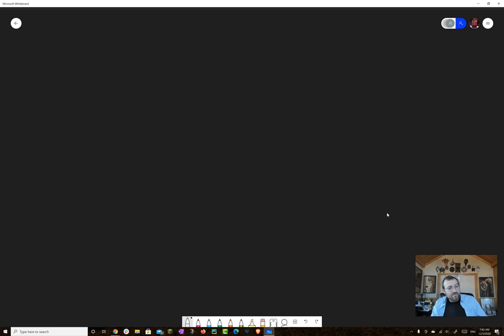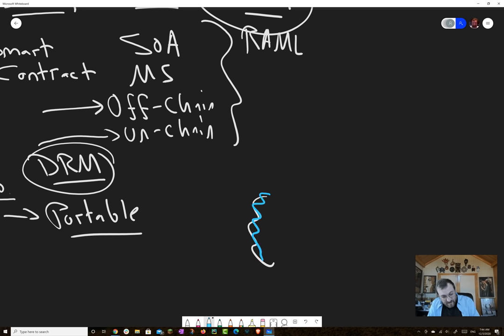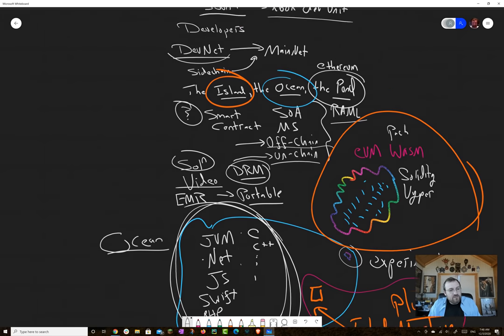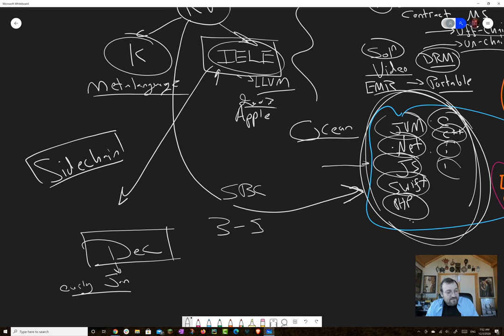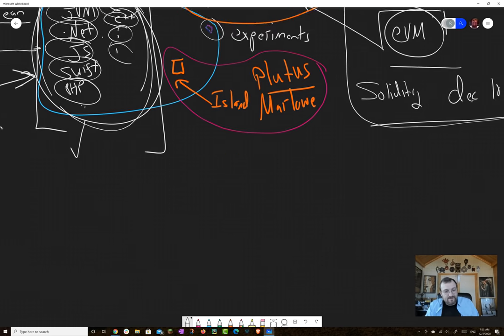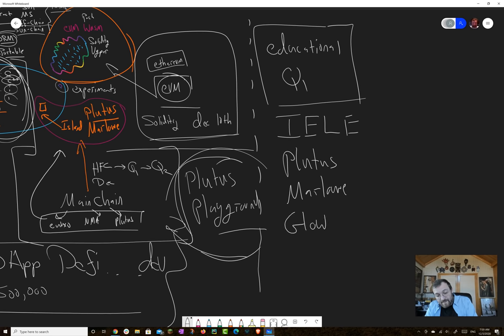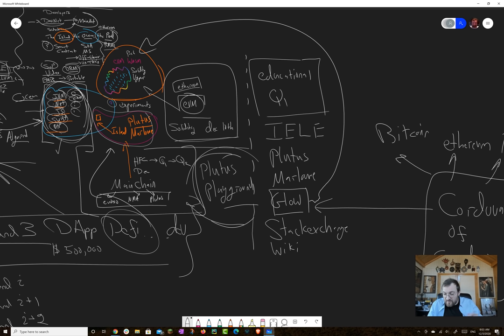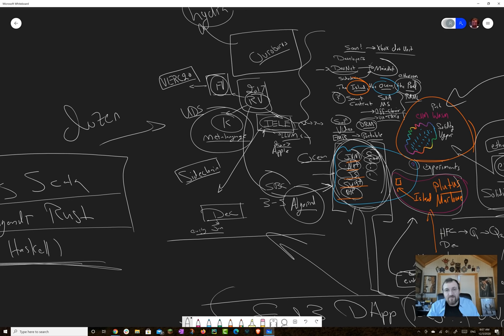The Island, The Ocean and the Pond (Soon)